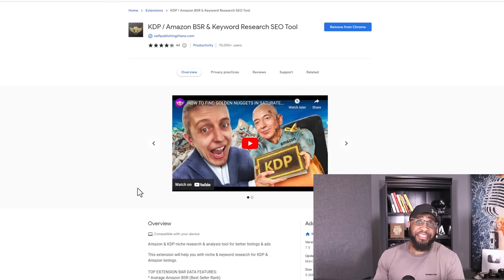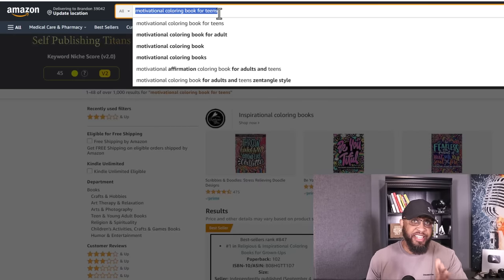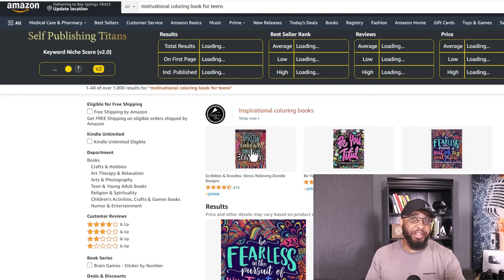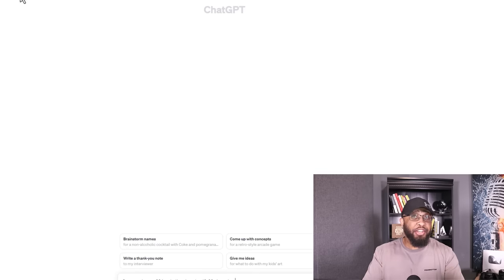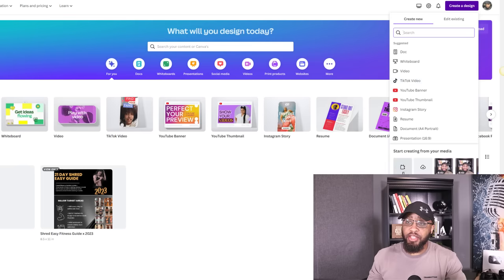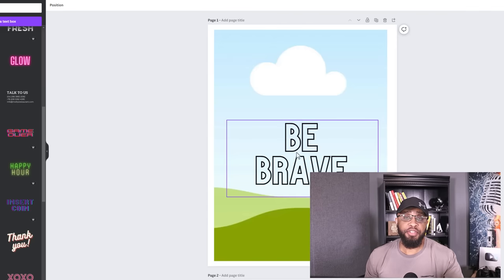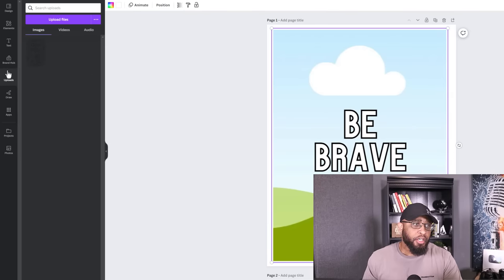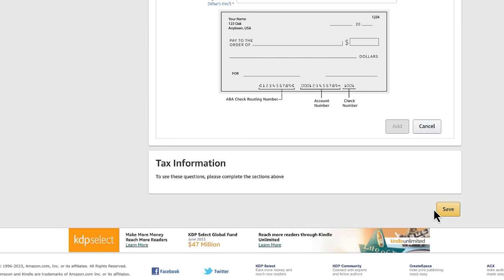$5000 A Month 10 Mins A Day Side Hustle Selling Coloring Books (Full Tutorial)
Hey YouTube, got a groundbreaking idea: sell easy coloring books on Amazon kdp, make big bucks from home.

$5000 a month It's legit – folks like you are earning thousands monthly. Don't be fooled by the simplicity; this is a straightforward and lucrative money-making venture With Kindle publishing.

I've uncovered an untapped side hustle that's a total cash cow. The best part? No inventory or shipping stress. Once your coloring books are on Amazon (I'll show you how), Amazon handles the rest – printing, shipping, customer service.

Low content and It's a hassle-free way to turn creativity into a successful business. You could see results in weeks if you follow my guide. Let's dive in and get started!

Please watch the video above if you haven't already. Sell books on amazon without writing, sell books online Motivational, inspirational coloring books.